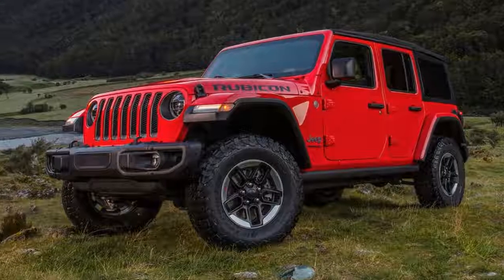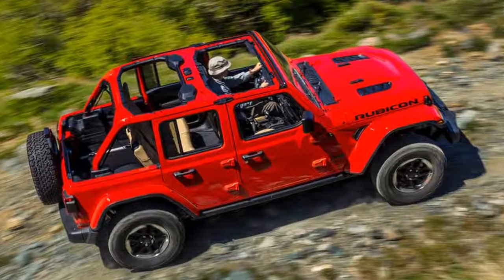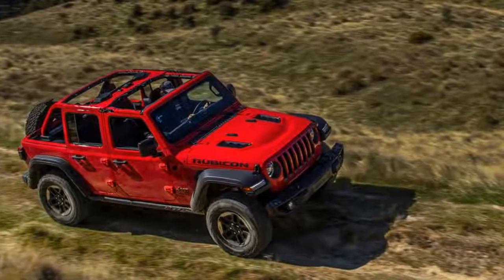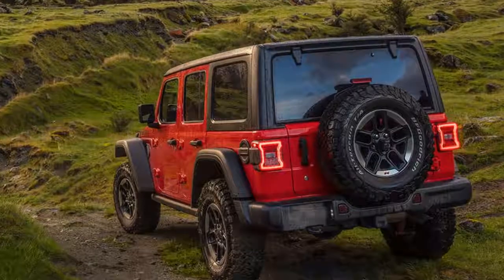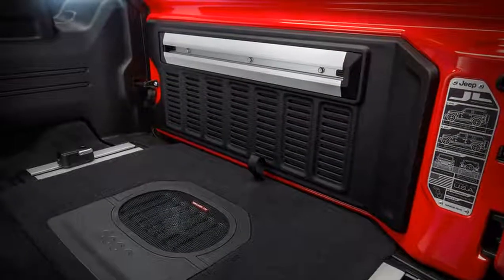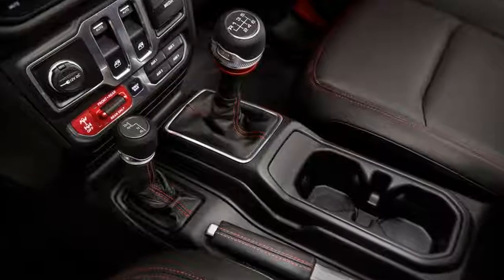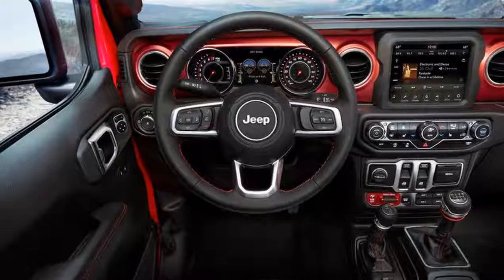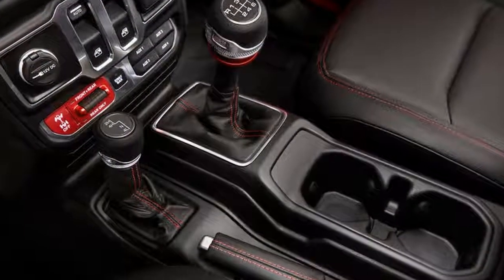2019 Jeep Wrangler - Jeep Wrangler Unlimited Rubicon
2019 Jeep Wrangler - Jeep Wrangler Unlimited Rubicon

2019 Jeep Wrangler - Jeep Wrangler Unlimited Rubicon

Jeep Wrangler